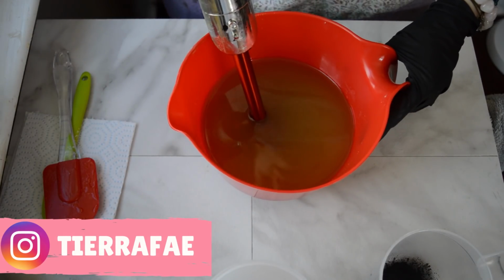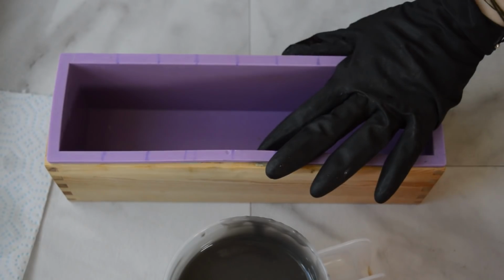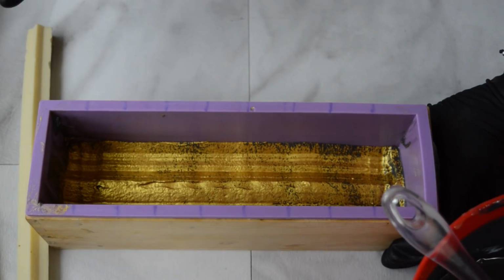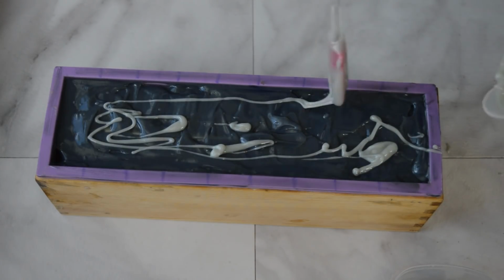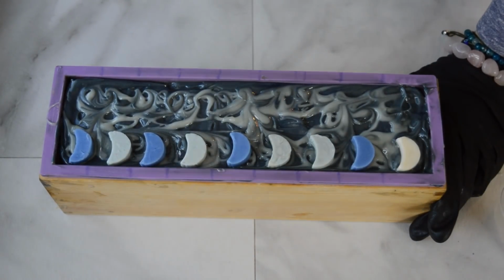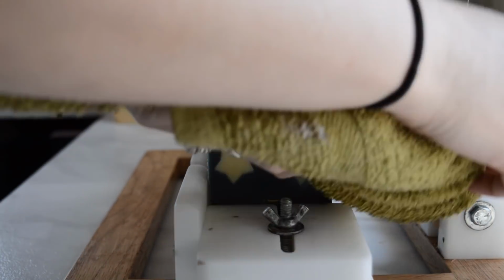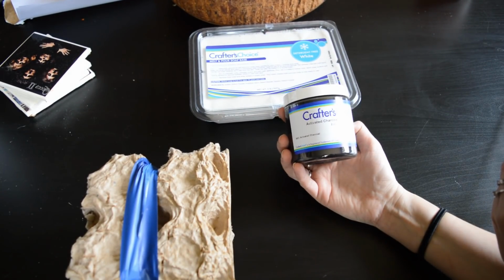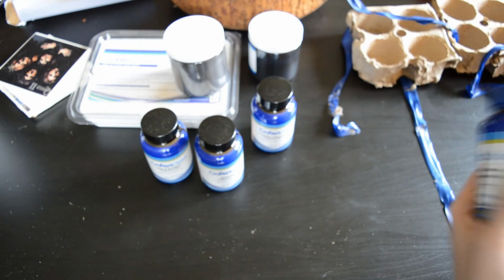Making Court of Dreams Soap ACOTAR Book Inspired | ⭐️ LUNA FAE CREATIONS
Obsessed with the character of Rhysand! I still
Keep saying his name wrong but I like my pronunciation better! Gotta day This soap turned out spot on!

👉🏻 You can BUY this Soap On May 24 and Other Soaps available

~Reusable Gloves
~Star Column Mold
~Soap loaf Mold

- Tierrafae